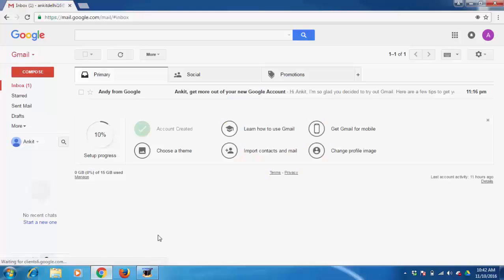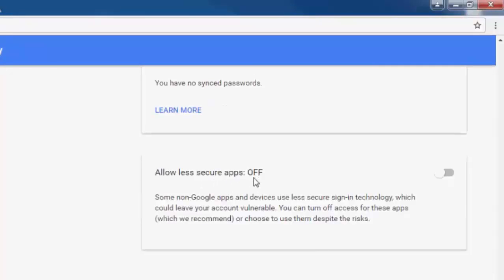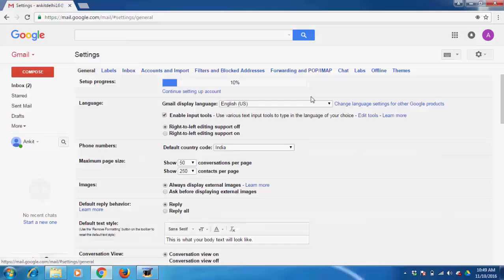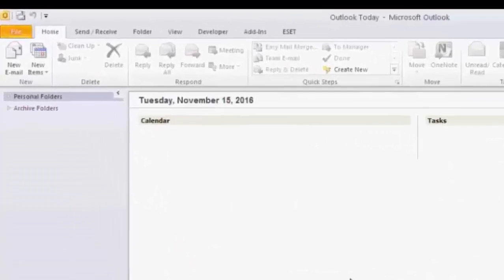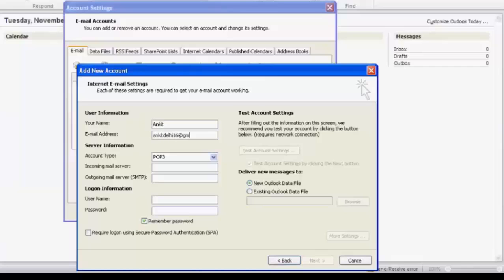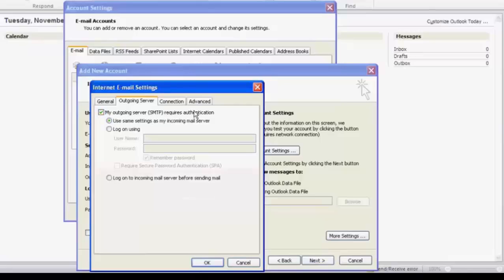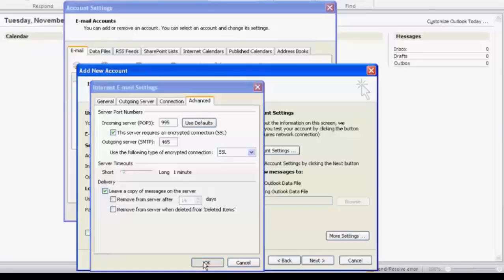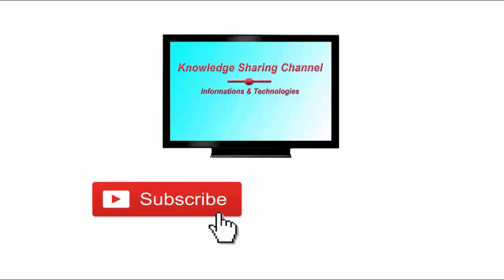How to Configure Gmail in Outlook 2010 ? Setup Gmail Account in Outlook 2010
How to Configure Gmail in Outlook 2010 ? Setup Gmail Account in Outlook 2010. In this Video we have taken a example of a Gmail Email Account, Outlook 2010 and Explained How to Configure Gmail in Outlook 2010 Step by Step, in English.

First step, Switch on Gmail Account to use less secure Apps (Allow less secure apps)
Second step, Enable Pop & imap in Gmail Account
Third step, configure gmail in outlook 2010 pop3 & imap

Incoming Mail (POP3) Server - requires SSL: pop.gmail.com
Use SSL: Yes
Port: 995
Outgoing Mail (SMTP) Server - requires SSL: smtp.gmail.com
Use Authentication: Yes
Port for SSL: 465

how to configure gmail in outlook 2010, how to setup gmail account in outlook 2010, configure gmail in outlook 2010 pop3 & imap